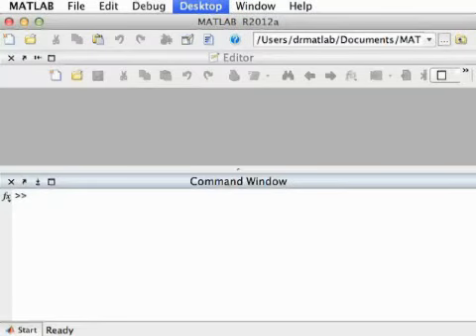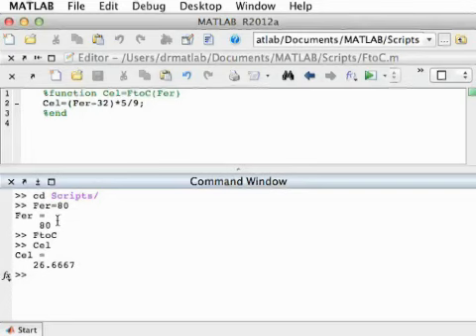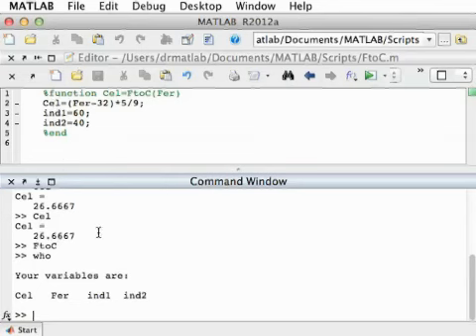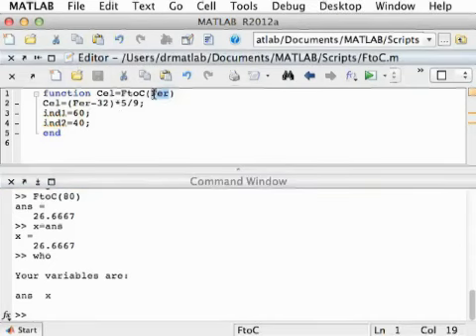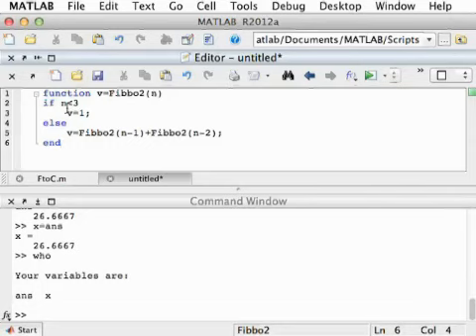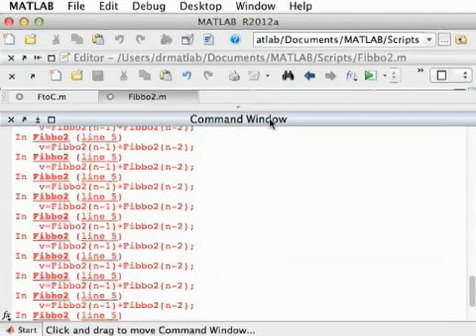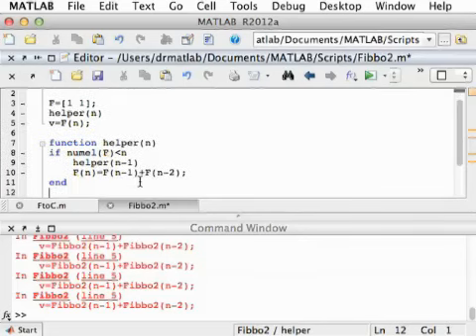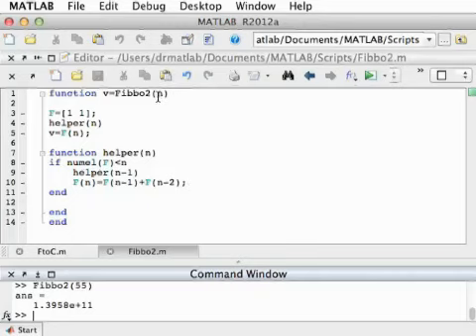Lecture 5 Scripts and Functions Videos Library Introduction To MATLAB Programming Mathemati